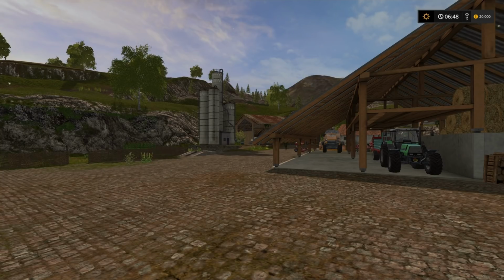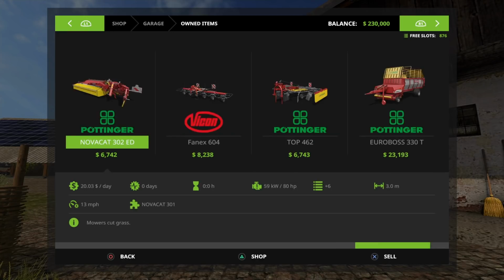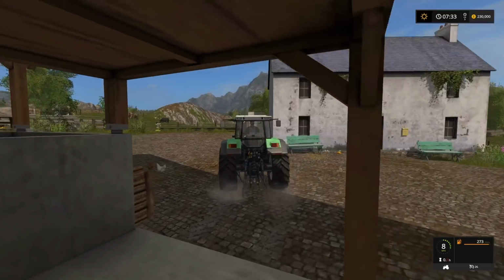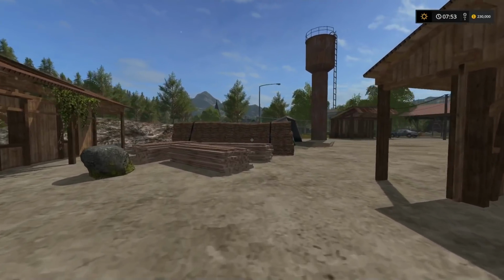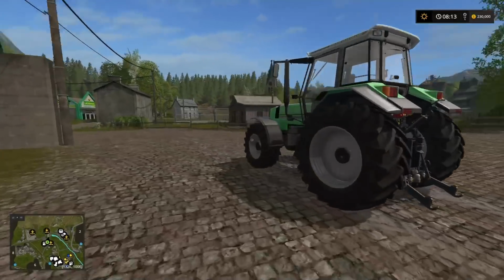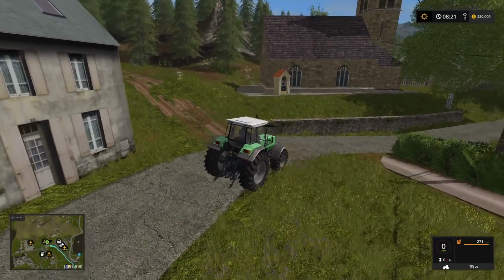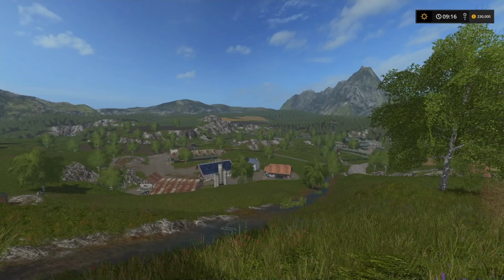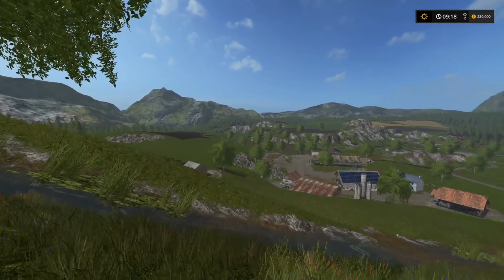UPDATE!! | Farming Simulator 17 | Old Slovenian Farm | Map Tour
An updated map tour of Old Slovenian Farm by WhiteBull Modding, BlackSheep Modding.  This new version was updated on the 13th of April, 2018

Old Slovenian Farm
Welcome to the Old Slovenian Farm map.
Is a small imaginary map.It has small fields and meadows for small machines.

Please start a new savegame.

Changelog v2.0.0.0
-added city
-add side roads
-flying trees removed
-rectangular fields removed
-changed farm
-new grain silo
-added manure shop
-added shrubs
-new map icon
-added house on farm
-new BGA
-shop is elsewhere
-added new sawmill
Game Farming Simulator 17
Manufacturer Map
Category Map
Author WhiteBullModding,BlackSheep Modding
Size 365.85 MB
Version 2.0.0.0
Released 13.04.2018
Platform PC/MAC, PS4, XB1
User Rating:4.1 (749)